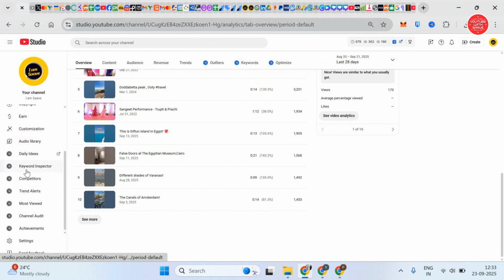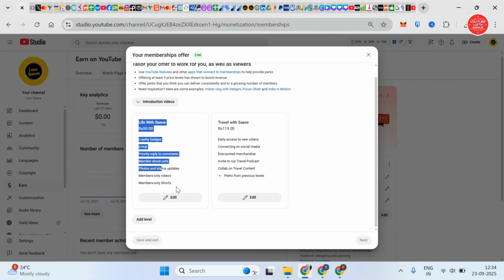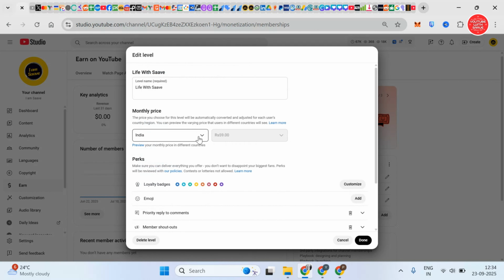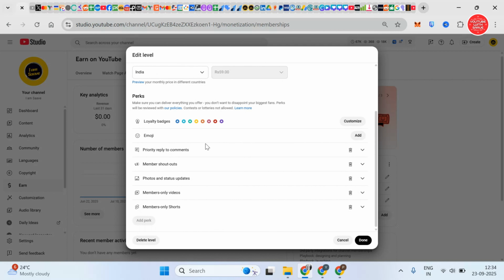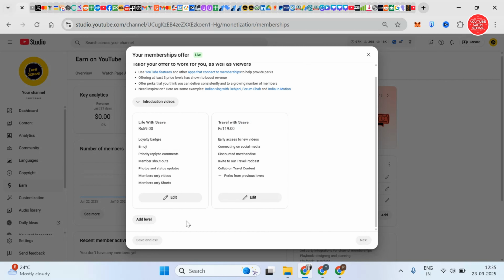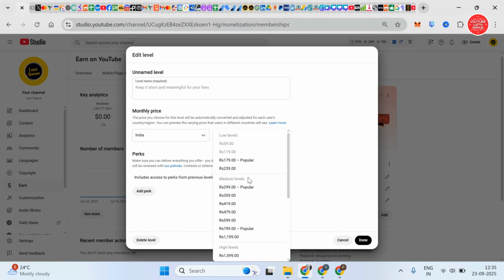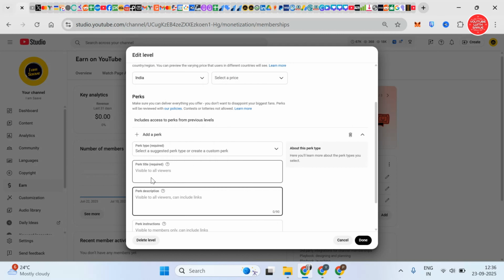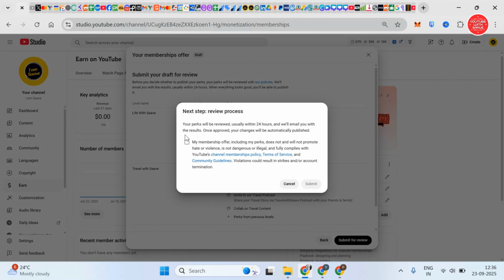How to Set Up YouTube Channel Memberships | YouTube With Saave Tutorial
Welcome to YouTube With Saave 🎥 – your guide to growing and monetizing on YouTube the right way!

In this video, we dive deep into the importance of YouTube Channel Memberships and show you step by step how to set up Memberships for your YouTube channel. Whether you’re a beginner creator or already in the YouTube Partner Program, learning how to add a membership to your YouTube channel can open up a whole new revenue stream while building a stronger community.

👉 What you’ll learn in this video:

- Why YouTube Channel Memberships are important for creator growth 💡
- How to set up Memberships on YouTube channel step by step
- Tips on making your memberships attractive for your audience
- Best practices to promote your memberships and increase engagement

If you’ve been wondering how to add a membership to your YouTube channel or looking for a clear tutorial on setting it up, this video is for you!

📌 Keywords Covered: youtube with saave, youtube channel membership, youtube end screen, how to set up membership youtube channel, how to add a membership to your youtube channel

📍 Video Equipment :

1) Boya Wireless mic